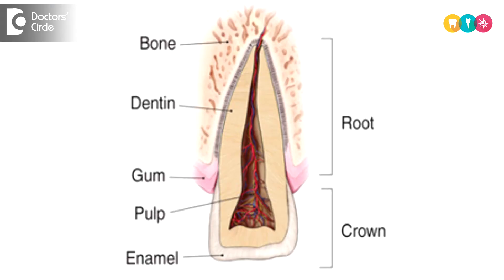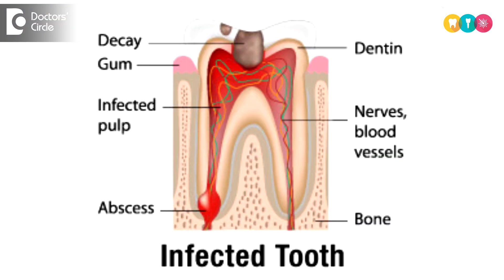Why does the pulp need to be removed? - Dr. Sowmya Vijapure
Pulp is the living part of the tooth that comprises the blood vessels and the nerves. It is responsible for all the sensations that the tooth can feel. Pulp acts as the security alarm system for the tooth. Whenever there is any infection towards the pulp, the pulp responds itself to the hot and cold. So this is an indication that the pulp is getting injured. Otherwise the bacteria inside gets multiplying and the infection spread to the other places.  Since the pulp is an enclosed cavity, the pressure inside builds up and the patient feels the pain. The infected pulp destroys the surrounding tissues even if not removed and it causes swelling of the face and the neck and the jaw area if it is allowed to multiply and hence treatment has to be done to remove this infected pulp so that the infection is not spread to the surrounding areas and is to be controlled.